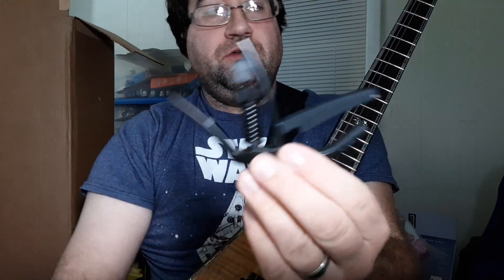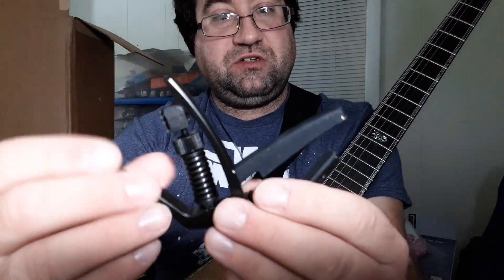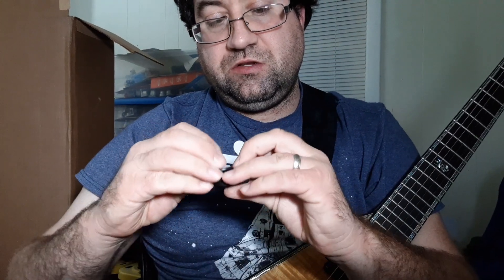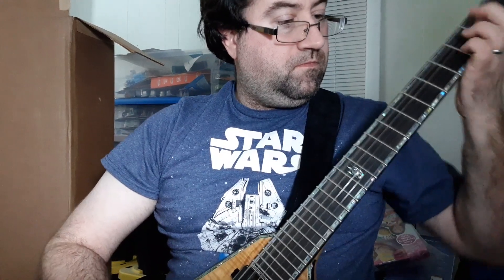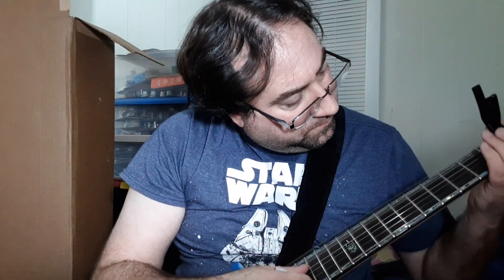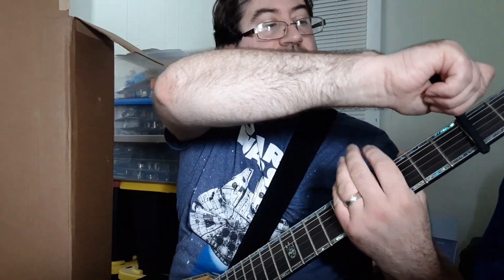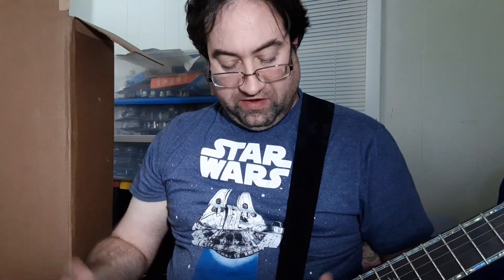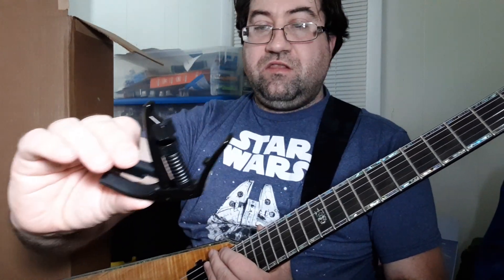D'Addario NS Artist drop tune capo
This drop tune capo arrived  a couple weeks ago and the possibilities  this offers are amazing. Instantly  drop tune a guitar without effecting the action  and tension on the neck.